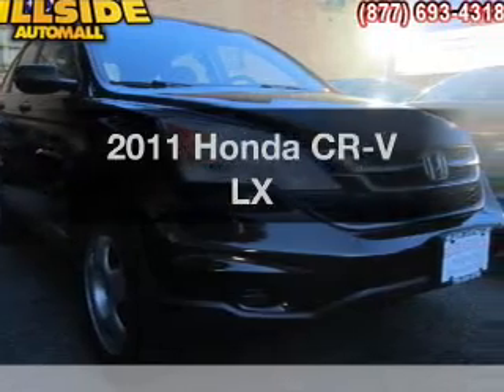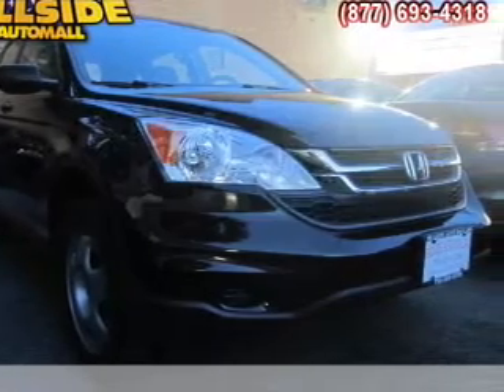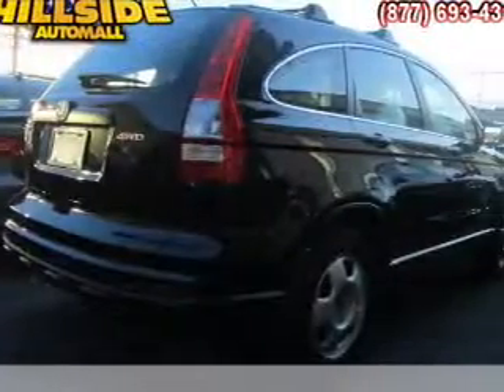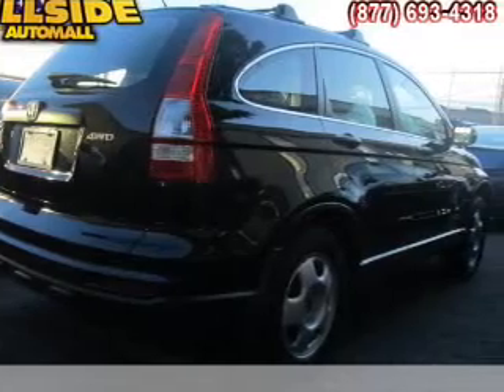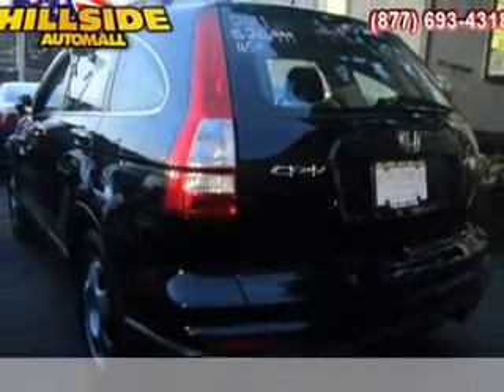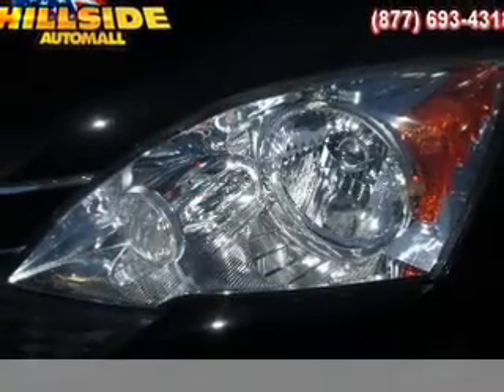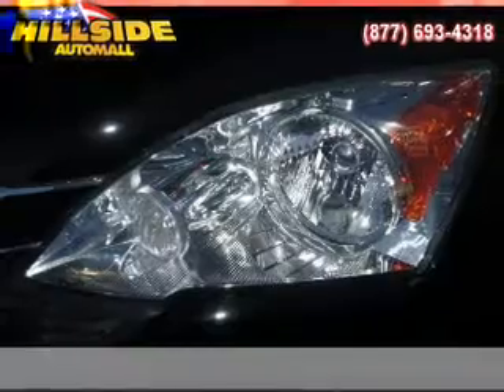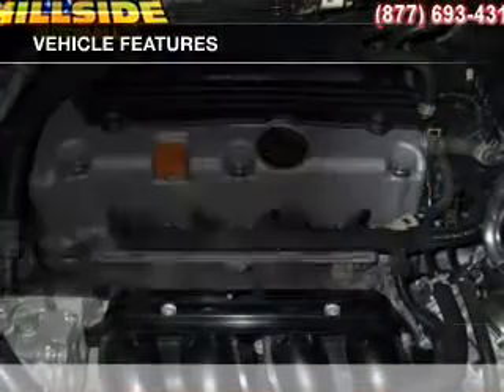2011 Honda CR-V - Jamaica NY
Year: 2011
Make: Honda
Model: CR-V
Trim: LX
Engine: 2.4 liter inline 4 cylinder 16 valve
Transmission: 5-Speed Automatic
Color: Crystal Black Pearl
Mileage: 45183
Address:
150-01 Hillside Ave